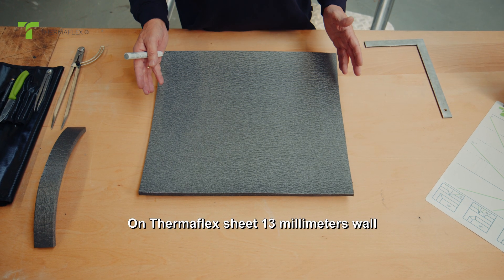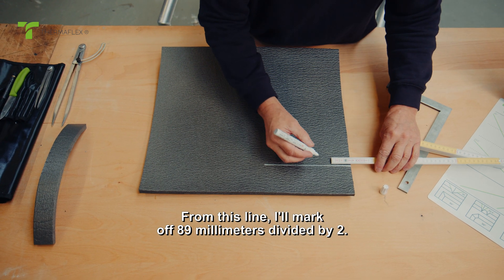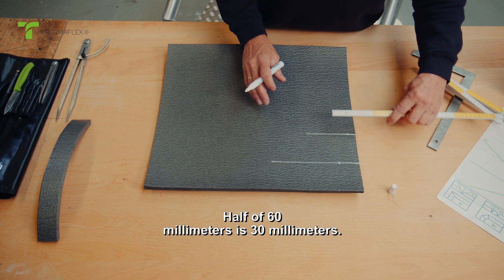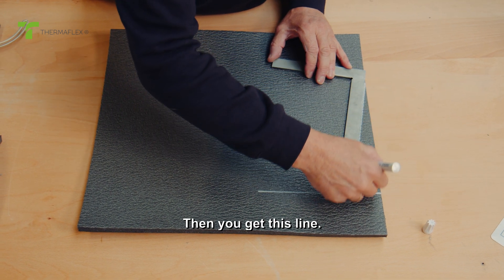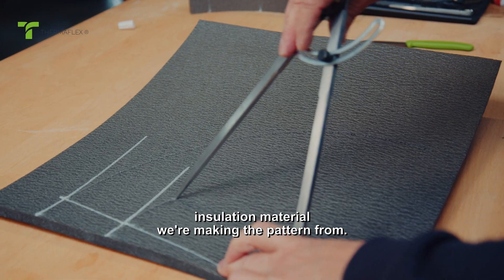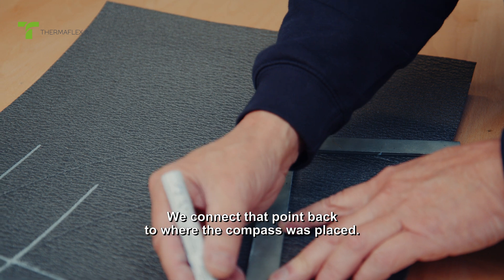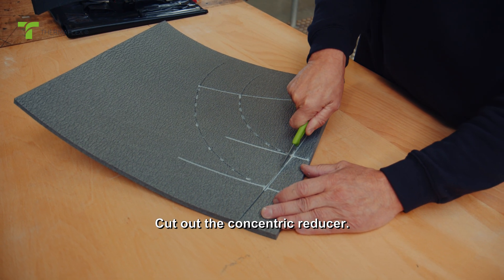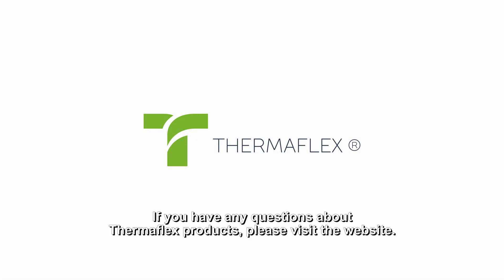Reducer Insulation | Thermaflex Sheet Insulation (EN)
This video demonstrates how to effectively insulate pipe reducers using ThermaSmart® Pro Sheet. Learn essential tips to optimize your insulation projects and ensure their effectiveness.